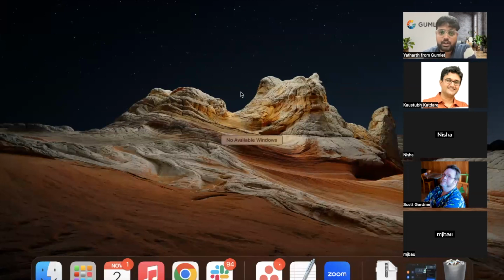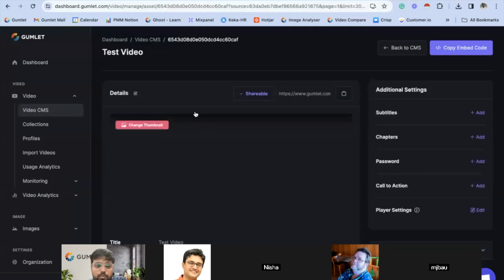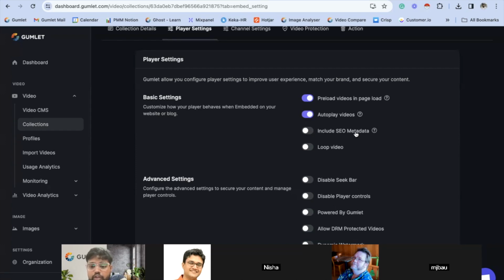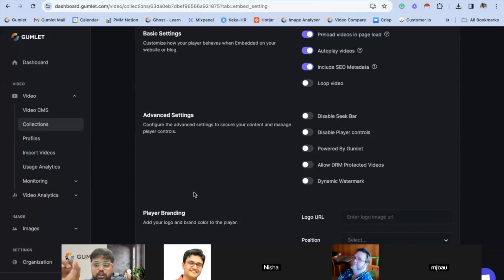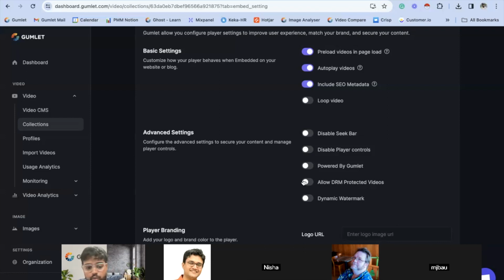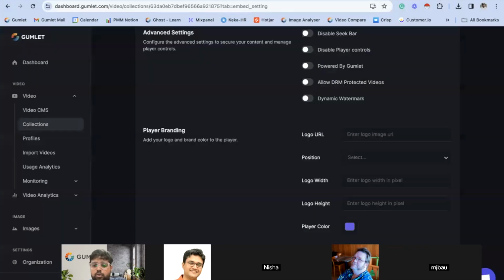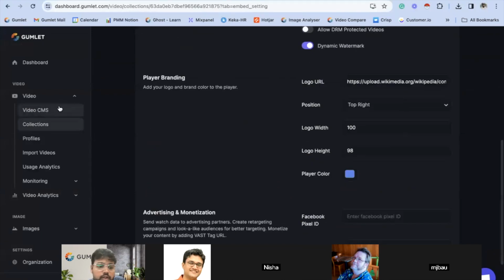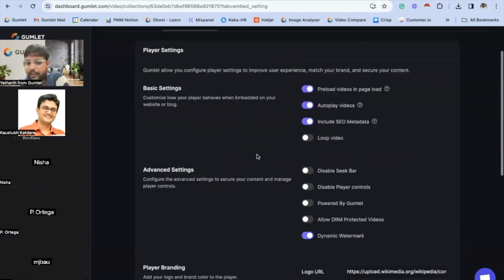How to Customize Video Player | Ep 4: Gumlet Webinars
A branded video player is a customized video player designed for your website or brand. It allows you to control the viewing experience and maintain brand consistency.

In this episode of Gumlet Webinars, learn how to customize your video player to match your brand.

Got questions? We’ve got answers!

Elevate your videos with effortless hosting, analytics, and security through Gumlet.